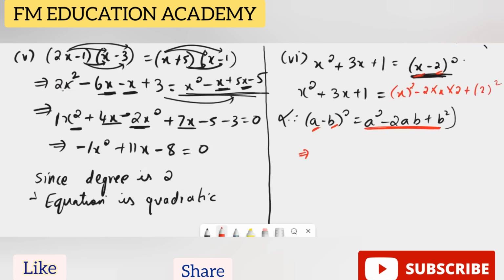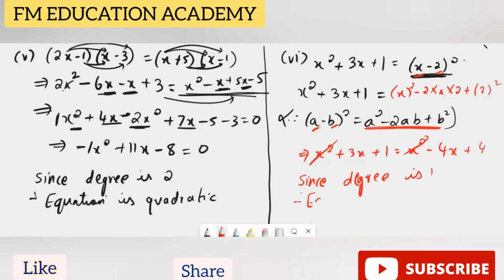Class 10 | Chapter Quadratic Equations Ex 5.1 Full Solutions | Board Exam 2026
Class 10 Maths  | Chapter Quadratic Equations Ex 5.1 Full Solutions | Board Exam 2026
In this video, we solve all problems from Ex 5.1 Question 1 (Quadratic Equations) step by step, as per the Telangana SSC and Andhra Pradesh SSC 2026 syllabus.

📚 Topics covered:
✔️ Solving step by step as per SSC Board pattern

🎯 Perfect for Class 10 Telangana & Andhra Pradesh SSC students preparing for 2026 board exams.

👉 Contact FM Education Academy for online/offline tuitions.

class 10 ssc quadratic equations
class 10 maths ts ap quadratic equations
quadratic equations ex 5.1 solutions
ts ssc class 10 maths exercise 5.1
ap ssc class 10 maths ex 5.1
class 10 maths quadratic equations telangana
quadratic equations class 10 solutions
ssc board class 10 maths solutions
quadratic equations ex 5.1 full solutions
class 10 maths important questions ts ap
check whether the following equations are quadratic